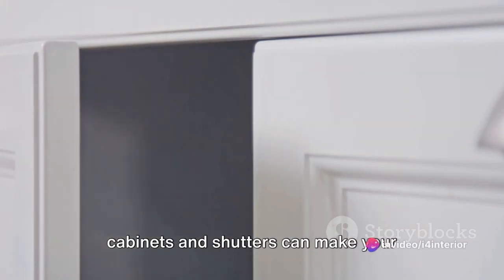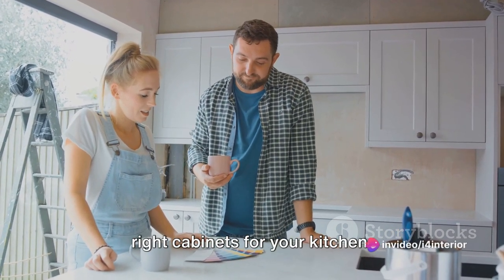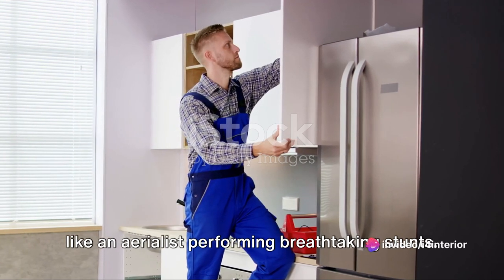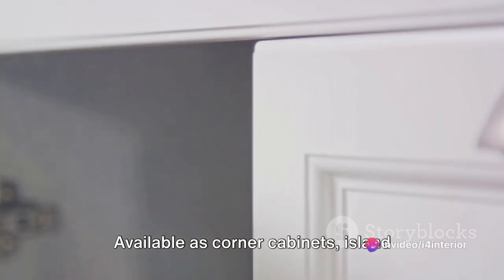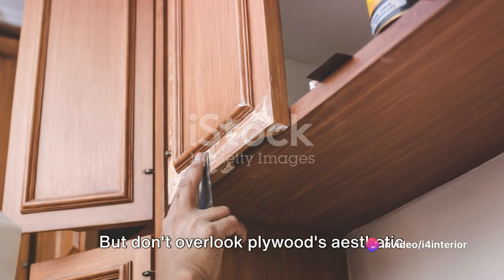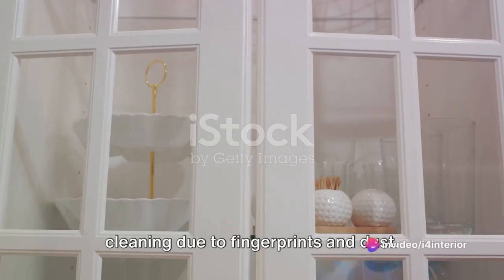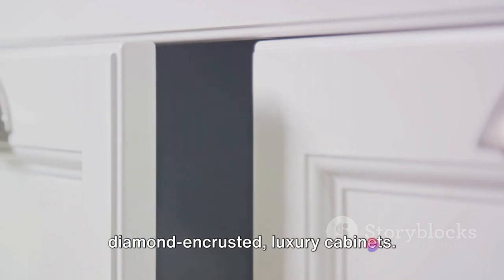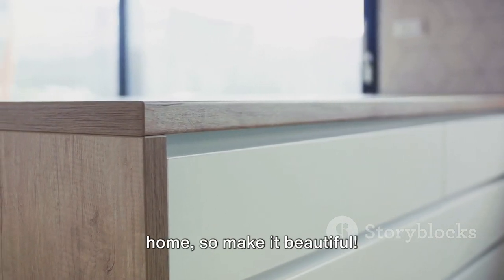Kitchen cabinet Materials | Kitchen Confidential: Unveiling Cabinet Secrets | i4interio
"🔍✨ Unlocking Kitchen Cabinet Secrets: A Deep Dive into Materials and Styles! 🏡🔧

Dive into the world of kitchen cabinets with our latest video! From durable materials to chic styles, we're unraveling the secrets behind stunning culinary spaces. Join us on this exploration of form, function, and craftsmanship. Ready to elevate your kitchen game? Let's dive in!